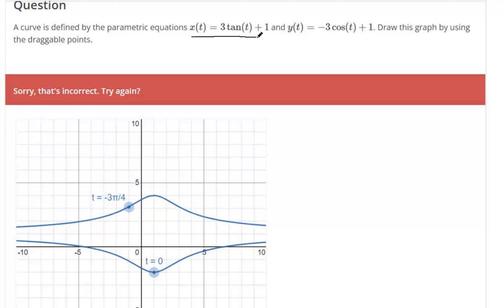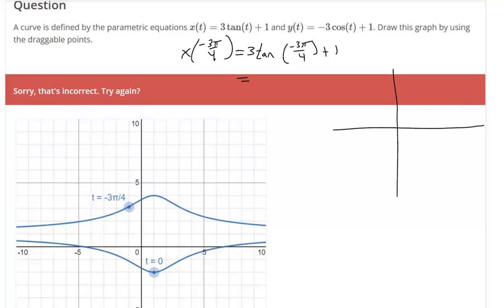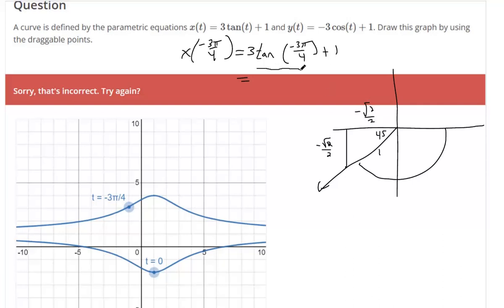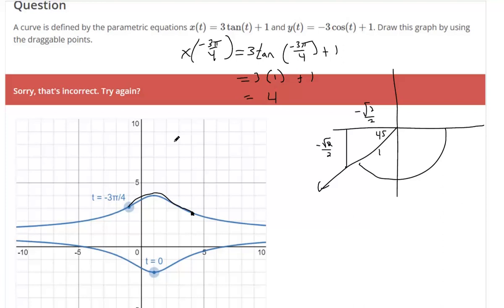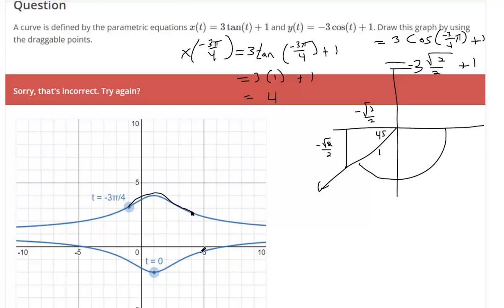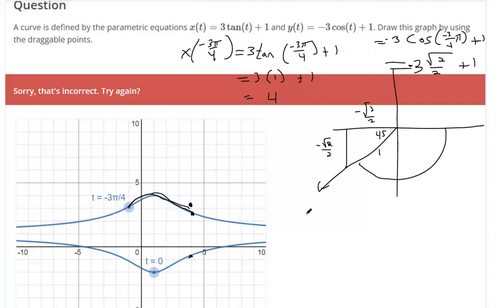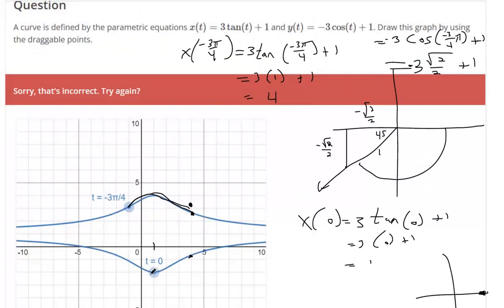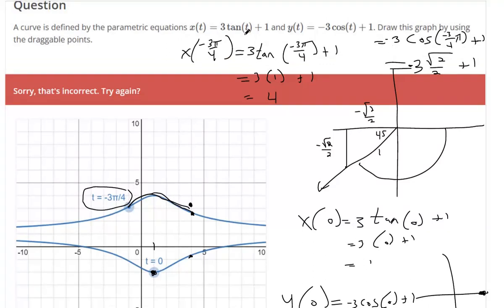Graph trigonometric parametric equations by plotting points